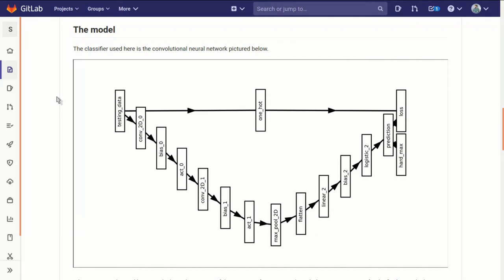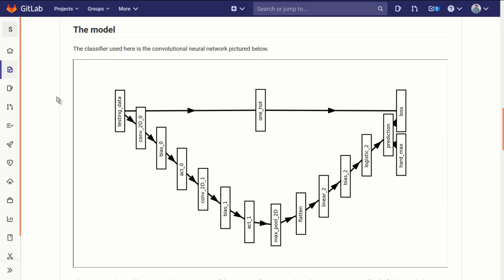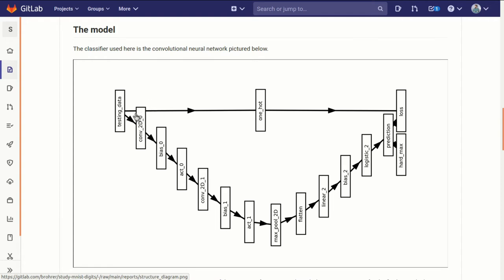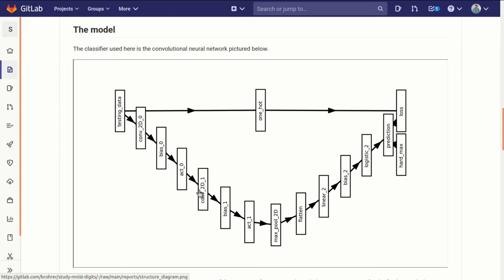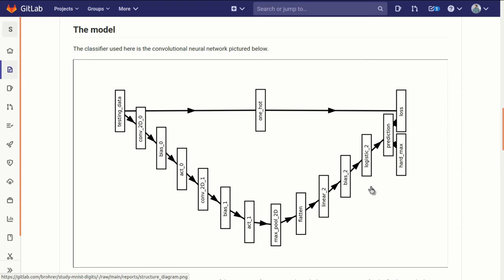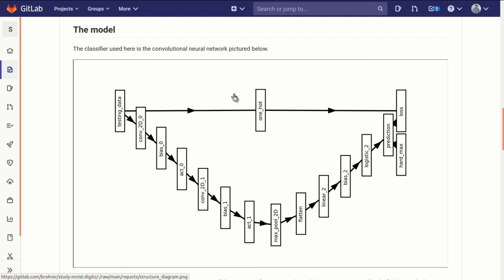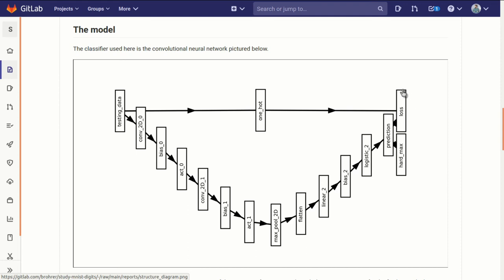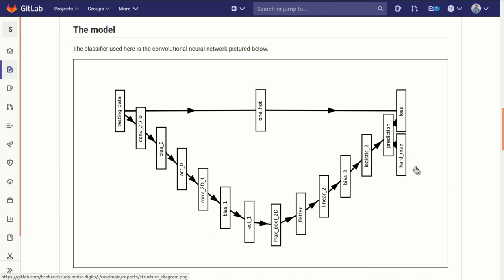Build a 2D convolutional neural network, part 4: Model overview